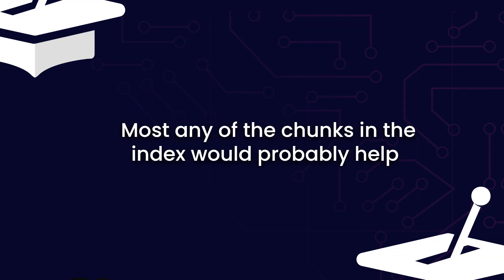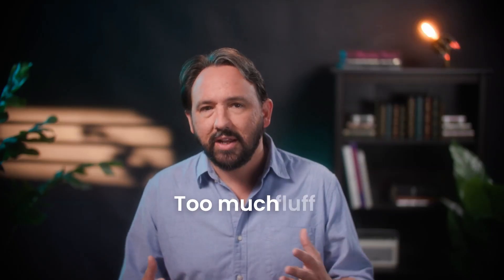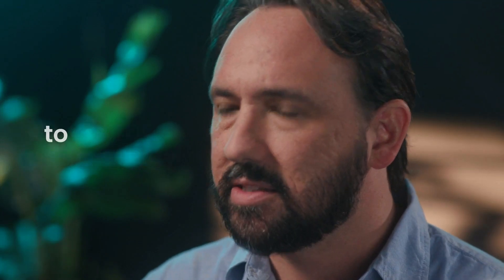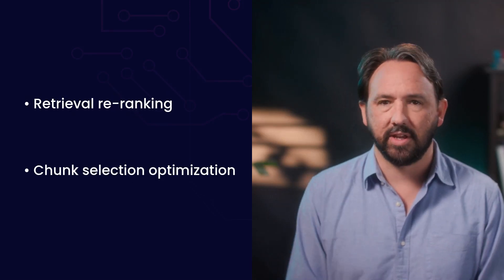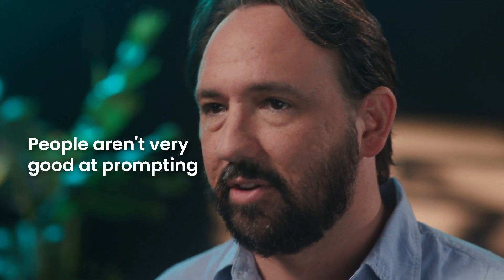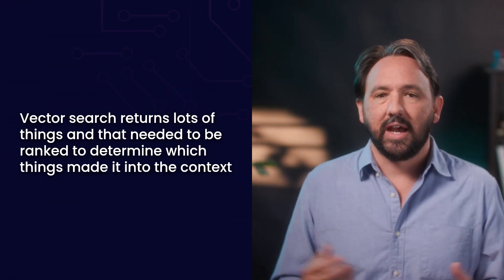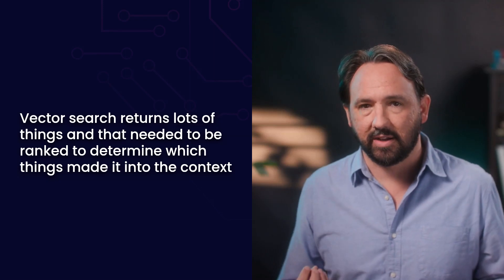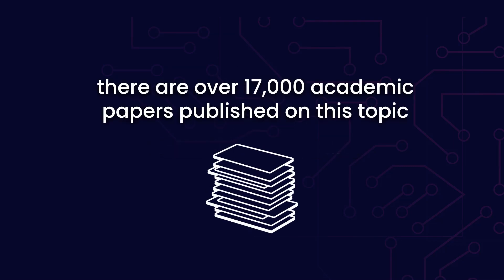Episode 05: Why RAG Isn’t Enough: The Power of Ontologies & Knowledge Graphs in AI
Is your AI understanding the world like a human?

For this episode of Intelligent Agents, Vivun’s co-founder and Chief AI Officer, Joe Miller, discusses why facts alone aren’t enough. He explains why RAG-based systems fall short when it comes to helping AI understand and reason. They flood models with information but rarely provide structure and context.

Joe takes listeners through how ontologies help AI move beyond mere data and start truly understanding the relationships between concepts. After all, great AI lies in its capability of applying meaning onto facts, much like how humans build mental models of the world.

In this episode, you’ll learn:
• Why RAG isn't real reasoning - Treating every problem like search misses the deeper meaning
• What chunks versus concepts mean - Facts need structure to become understanding
• How knowledge graphs beat keyword matching - Structured relationships give AI true comprehension

Things to listen for:
(00:00) Introduction
(00:10) Defining terms is key to AI reasoning
(00:33) The limits of using RAG as a reasoning shortcut
(02:06) Retrieval tricks don’t make your AI smarter
(02:38) Ontologies and knowledge graphs help AI handle messy data
(03:03) Context leads to more accurate AI answers